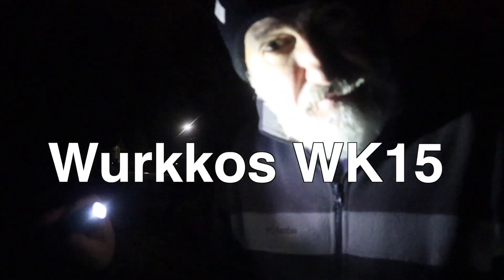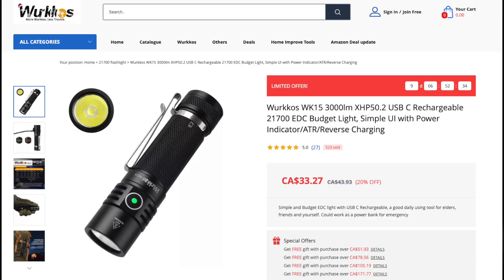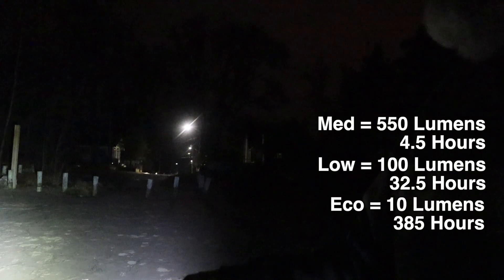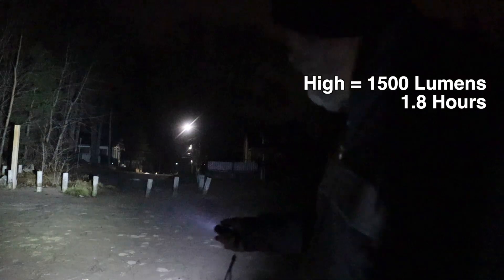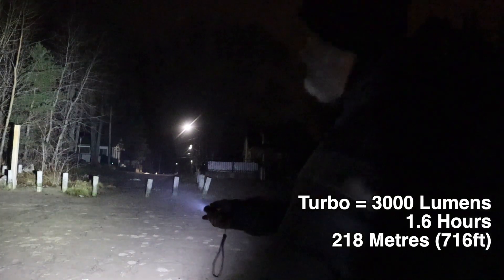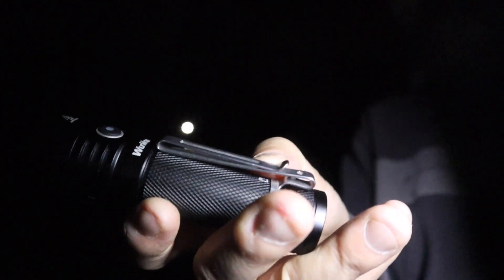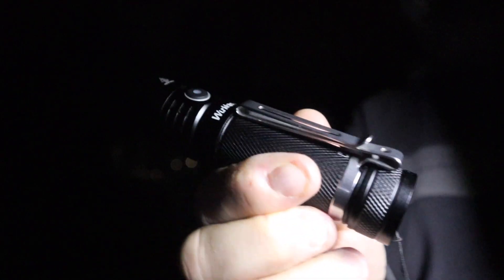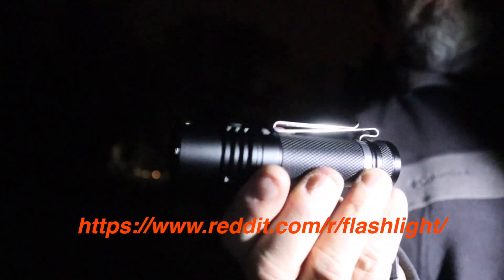Wurrkos WK15 - Best bang for the buck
This is the 3000 Lumen "Budget" light from Wurkkos

This is my book on Amazon (Yes, I wrote a book):